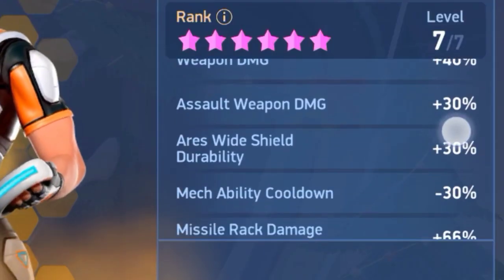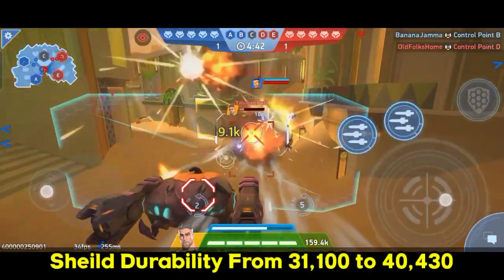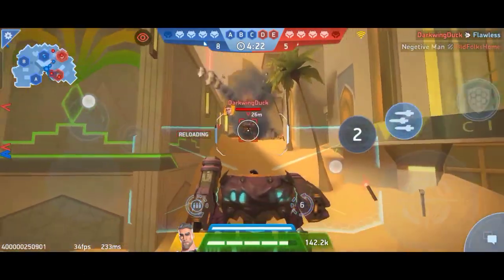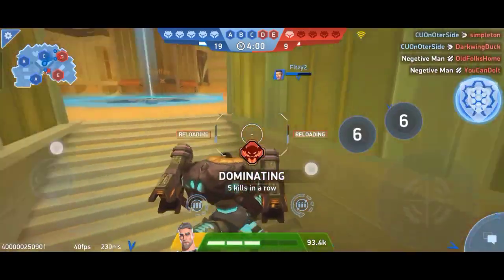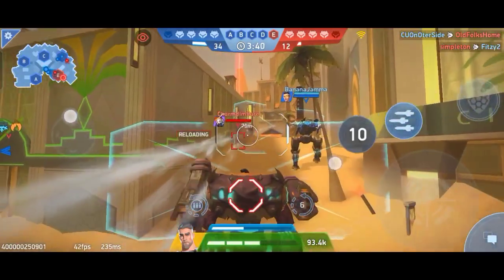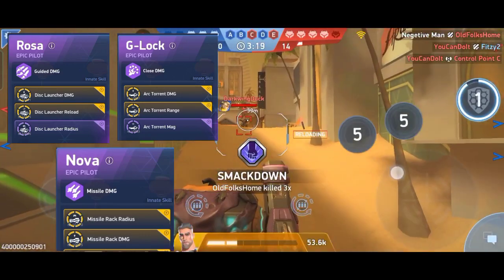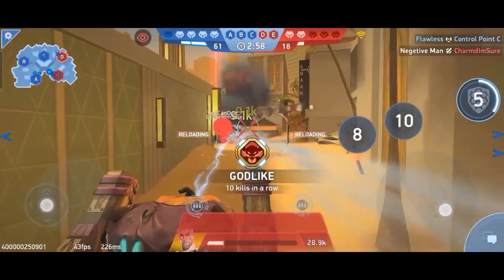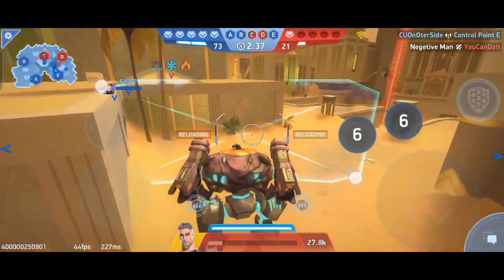40k + Shield 😱 Ares - Best Legendary Pilot Skills ✨ || Mech Arena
Ares Maxed Best Legendary Pilot Skills

Mech Arena Update
New Update 2.03
Official Content Creator
Partner program member
Test server

This Test Build Acc is Given By Plaruim for  making quality content ✅

 🌟 I am happy to be a member of Mech Arena Robot Showdown Partner Program 🌟

My In-game Id - 4844809 👀
My friend list is full so send me a request on Facebook